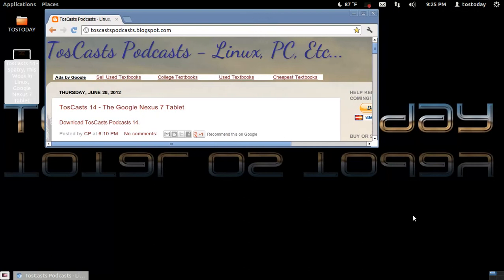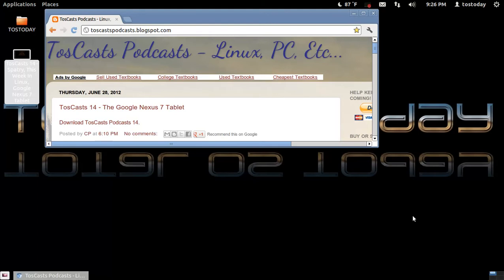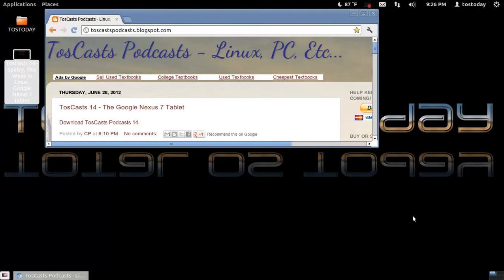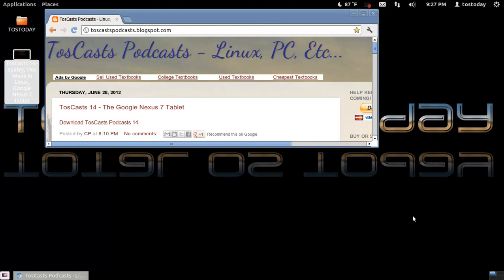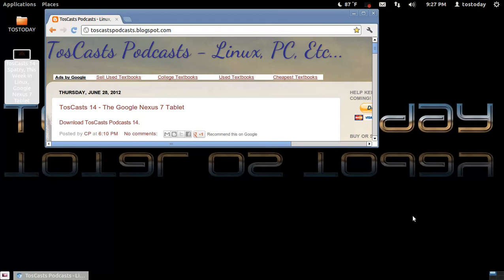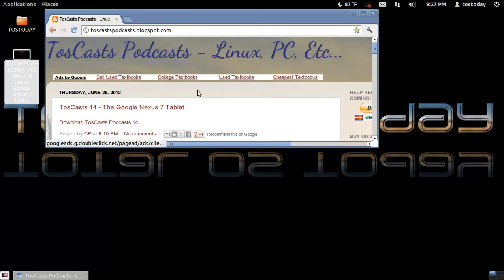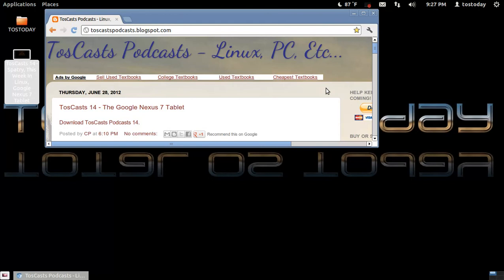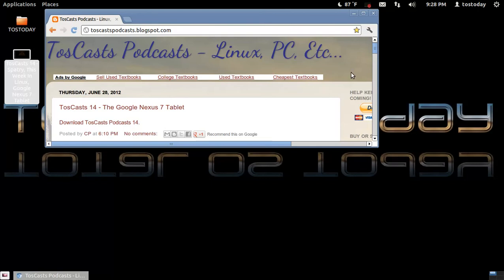Download TosCasts14 with Tostoday,Spatry,TWIL, Talking Google 7 Tablet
Another terrific conversation between me, Spatry's Cup Of Linux and back by popular demand we have Jordan from This Week In Linux. PLEASE SUPPORT THE AUDIO DOWNLOADS